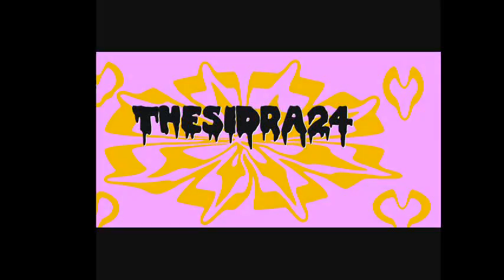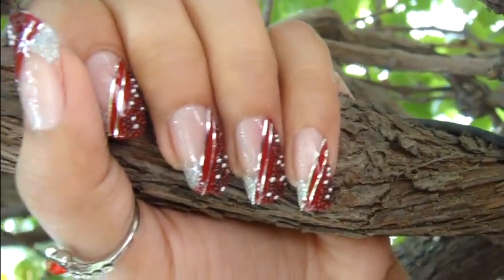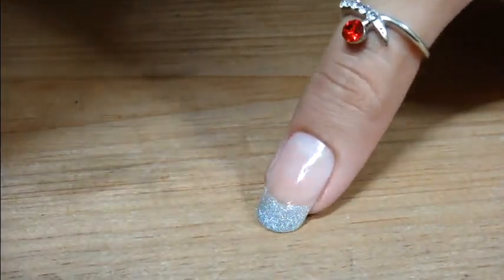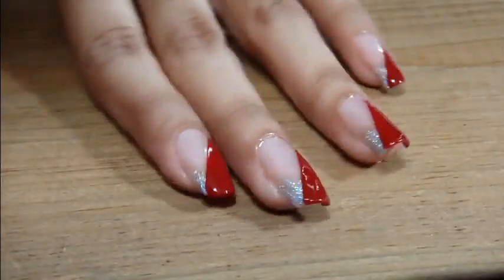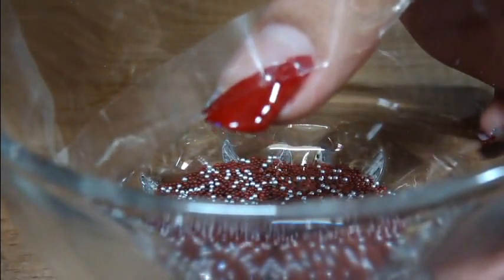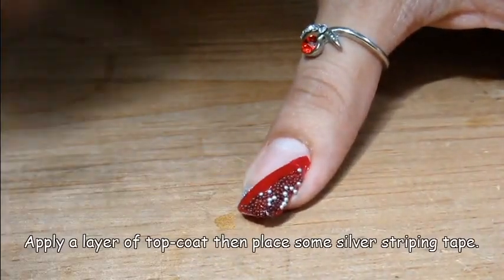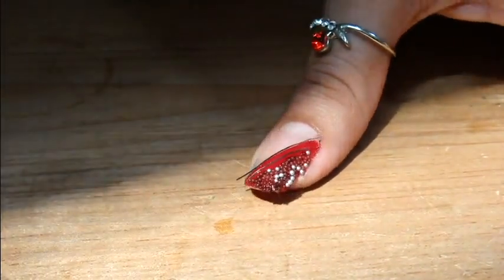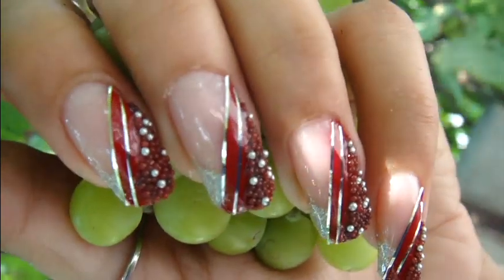How to: Adventure Red-y Caviar Nails / Nail art Tutorial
These nails are super cute and also its a swatch for " Adventure Red-y" from "On safari " collection ,fall 2012 , by CHINA GLAZE.

Do make this nail art  and show me in a video responce .
Products used:
Seche Clear- crystal clear base coat by SECHE.
crystal holograph by FLAMOUR.
Adventure Red-y by  CHINA GLAZE.
Seche-vite ,fast dary top coat by SECHE.
Silver caviar / micro beads.
Deep red caviar / micro beads.
Striping tape.
clear tape.

 Hope u all like it.

thesidra24 Microbead nails micro beads nail trend Caviar nails Fish Egg nails silver microbead nails  how to tutorial silver striping tape stripingtape china glaze red adventure red-y  china glaze on safari collection fall 2012 silver holographic  flamour  unique nail art red caviar burgabdi caviar silver caviar  fun nail design spring summer nail trend colorful nails Ciate Caviar Nails DIY Caviar nails DIY microbead nails artistic different nails popular nail art easy simple fast personalize your nails beads craft store project crafts Do It Yourself cheaper version manicure nails nail art design cheap trend